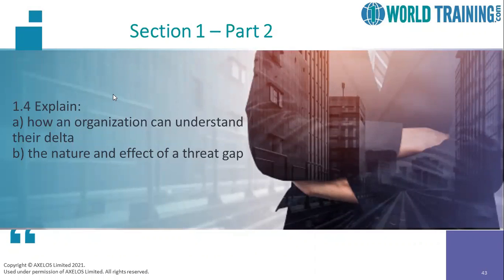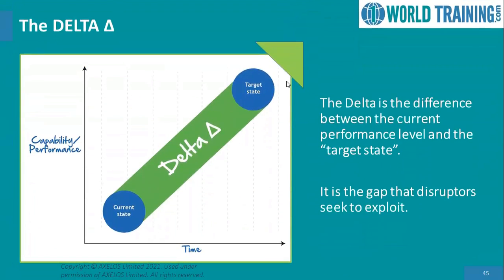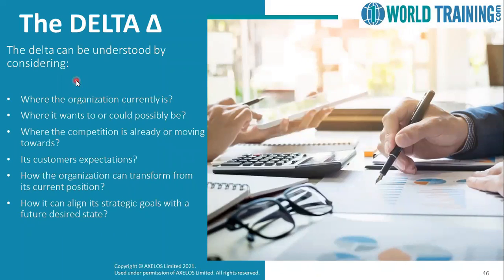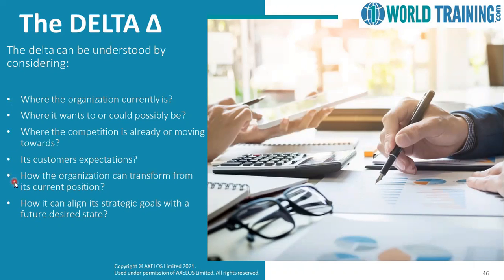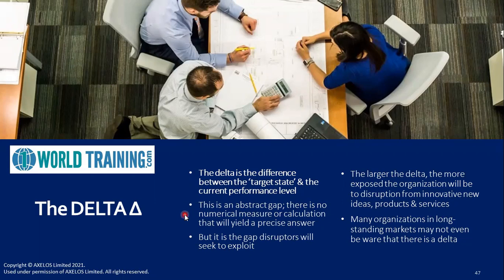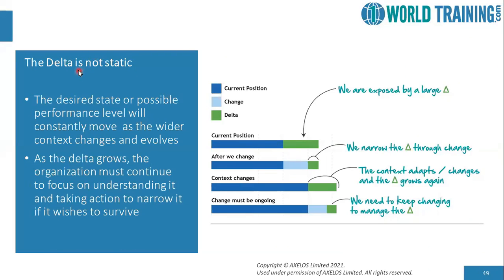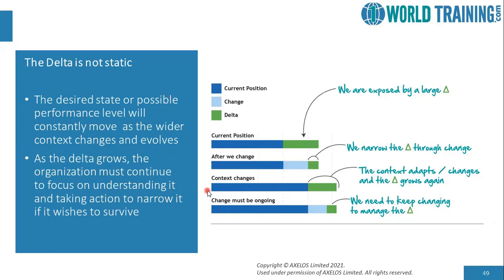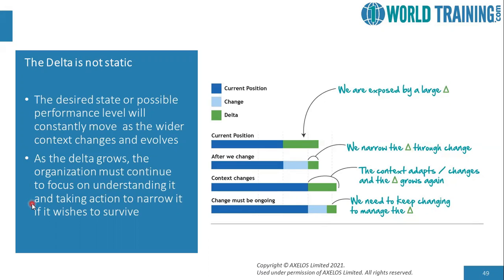Delta of Organization | AgileSHIFT | PeopleCert | AXELOS | Certifications | 1WorldTraining.com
To enroll in full version of AgileSHIFT course or Take your PeopleCert Axelos Exam, Please

- 12 months access for e-learning
- Official Online Web Proctored AgileSHIFT® PeopleCert / Axelos Exam Vouchers, 2 attempts (Take2) Included
- Official Axelos AgileSHIFT® Axelos main guide  Adobe Digital Edition PDF
- 1 World Training AgileSHIFT® e-learning course is approved by
- Student version of AgileSHIFT® Training Material developed by 1 World

Introducing AgileSHIFT
AgileSHIFT is our new solution for enterprise agility. Our latest SDA guidance, training and accredited certification programme was created to equip every single person in your organization for transformational change. It equips your staff with the knowledge and guidance to confidently understand, engage with and influence change by embracing agile and lean ways of working.

This lightweight, tailorable framework provides explicit guidance on the known barriers to successful transformation, providing both individuals and organizations with accessible, practical, and solution-driven guidance.

Taking a holistic view of an organization, AgileSHIFT will create and support the champions of change your business needs to thrive in an increasingly competitive and disruptive workplace.

Who is AgileSHIFT for?

AgileSHIFT is designed to take a holistic view on organisations and to win over the hearts and minds of the entire organisation. The training itself is targeted at an enterprise level. AgileSHIFT is aimed at “change enablers”, that is, leaders or individuals active in business transformation. Typical roles could include:

- Transformation lead/manager
- Change lead/manager
- Coach or influencer
- Senior positions within Product Management, Portfolio (PMO), Finance, HR, Legal, Sales & Marketing